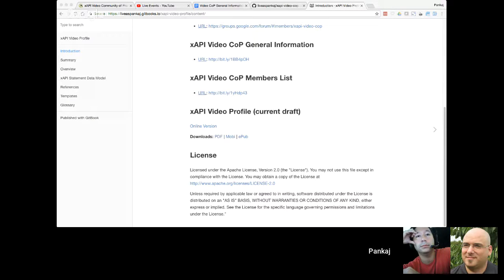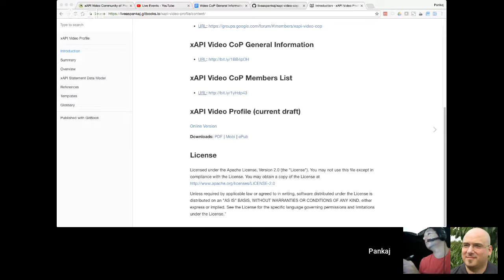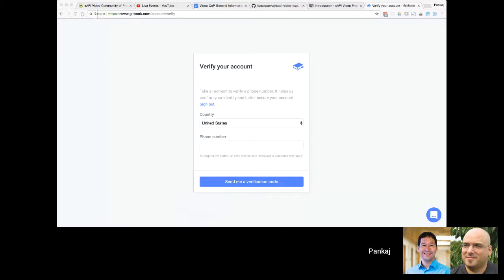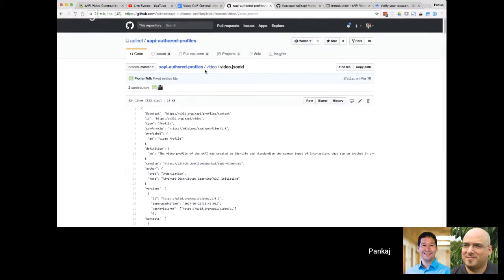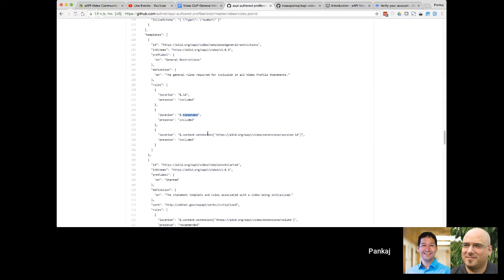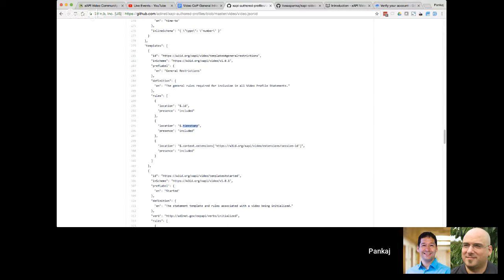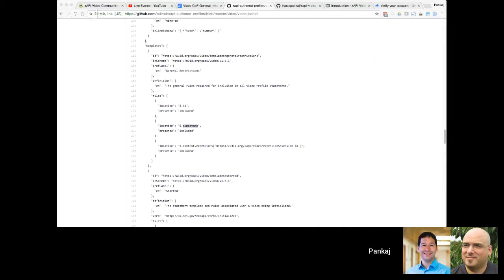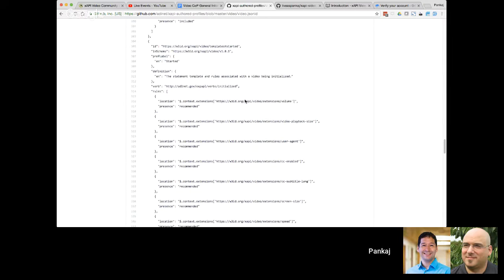xAPI Video Community of Practice 35th Meeting, May 7th, 2018 3:00-4:00PM ET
xAPI Video Community of Practice is a group working on standardising the way Videos are tracked using Experience API. It intends to create best practices of using and tracking videos.